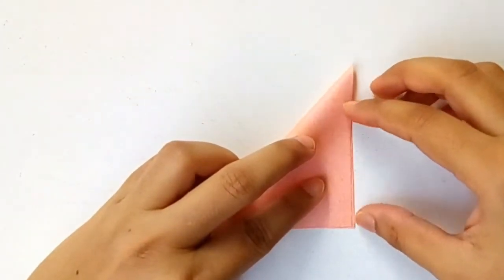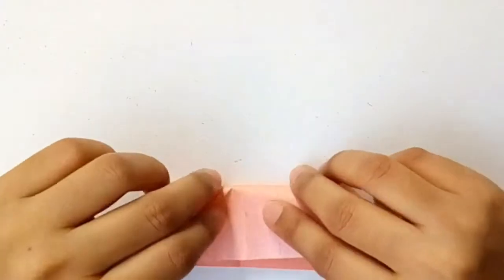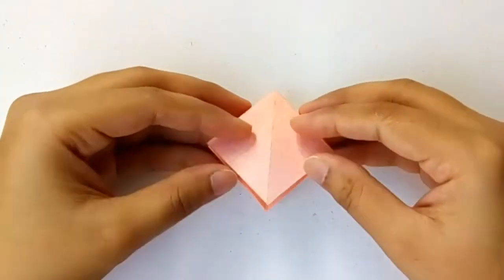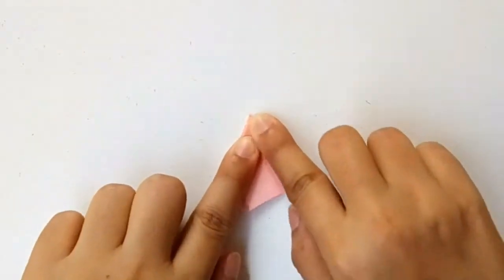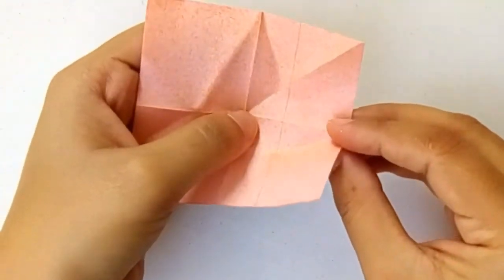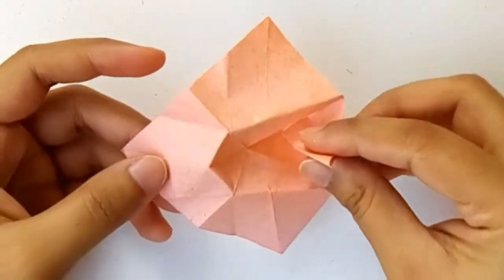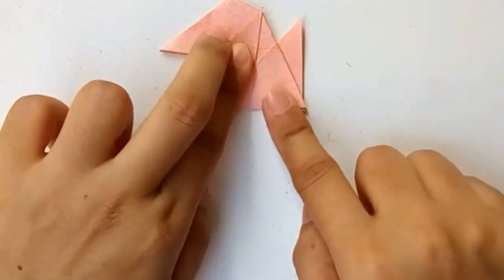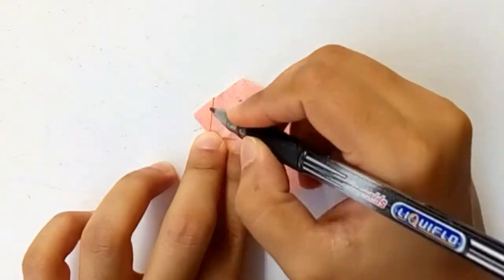Barking Puppy Origami | Very Easy | Step by step instruction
This is a fun little project. Join me and within 5 mins you'll have a moving paper puppy. Have fun.